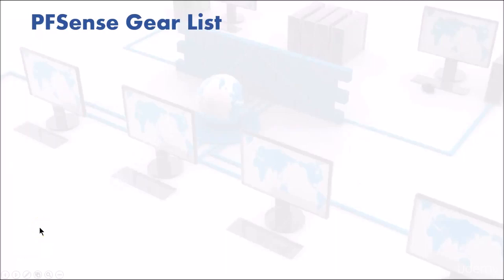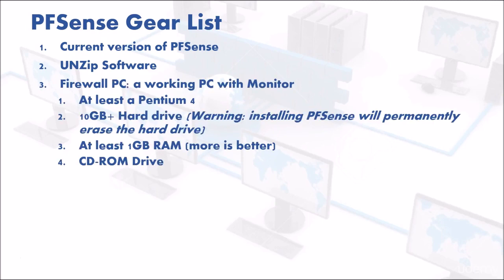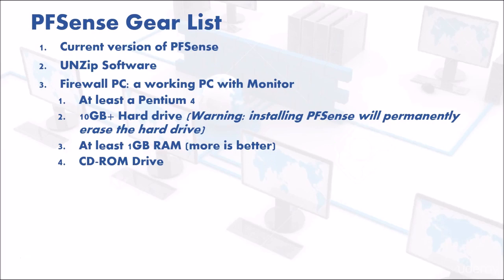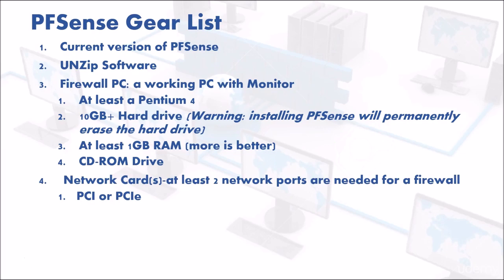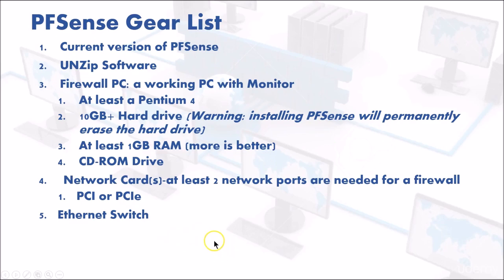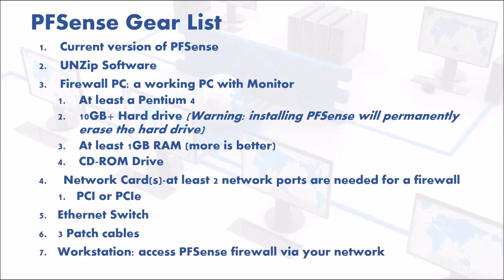PfSense Gear List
PfSense Gear List on Your Network